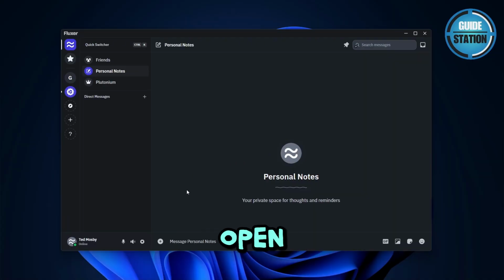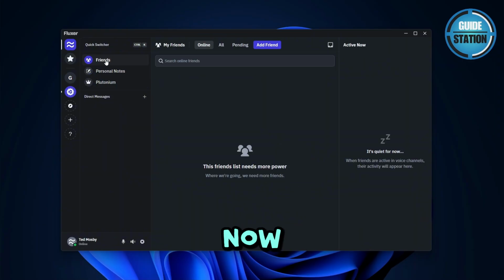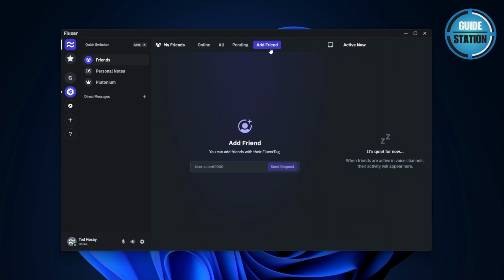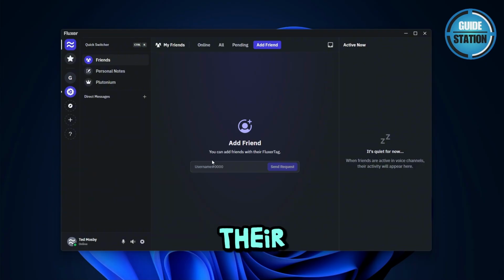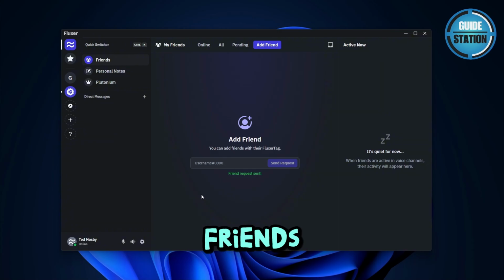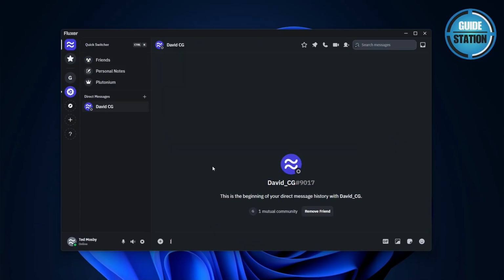How To Add Friends on Fluxer (Discord alternative)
How do I add friends on Fluxer? In this video tutorial, I’ll show you how to add friends on Fluxer, the Discord alternative. Enjoy!